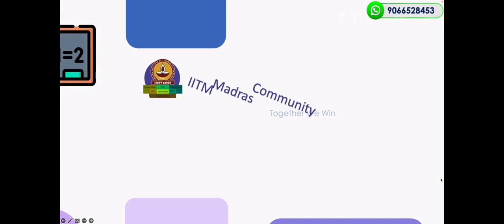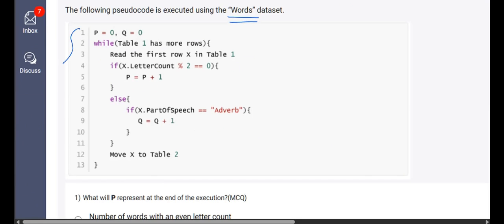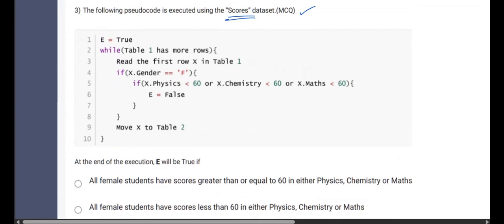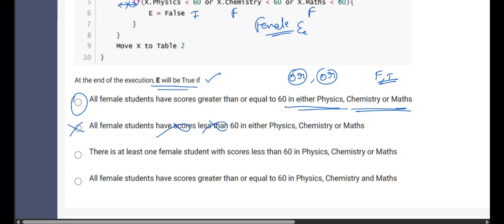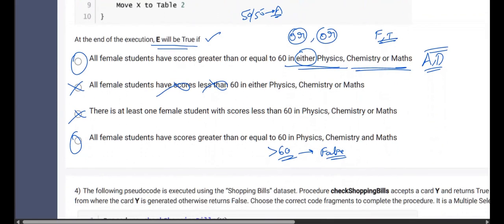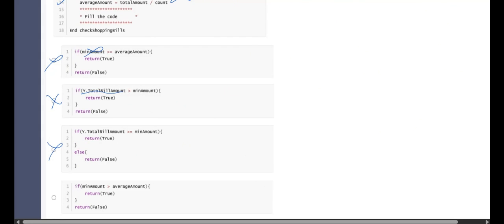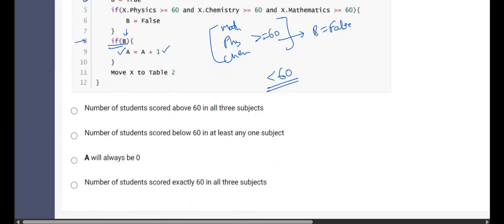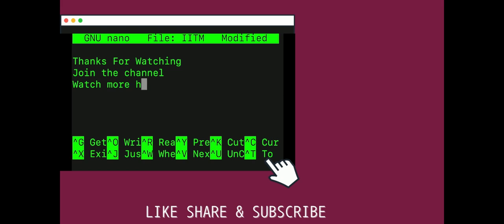IIT Madras Bsc Online Degree Computational Thinking Graded assignment week 3 Answers | Solution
🔥IIT MADRAS QUALIFIER LIVE COACHING  | IITM QUALIFIER COACHING @599🚀

○ Coordinate Geometry Book-
○ Algebra Book-
○ Calculus Book-
○ Play with Graph Book-

○ Introductory Statistics,by Neil Weiss (Author)-
○ Computational Thinking: by G Venkatesh, Madhavan Mukund -

○ English-1 Books.

○ Logitech HD Webcam-
○ Logitech Wireless Keyboard and Mouse Combo-
○ Sony Earphone-

The solution TO Computational Thinking Graded Assignment week .